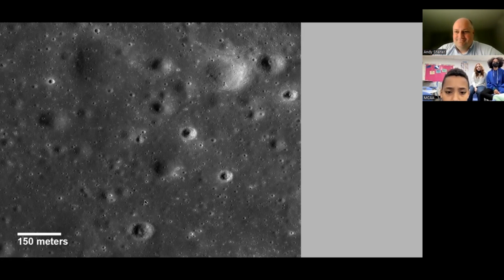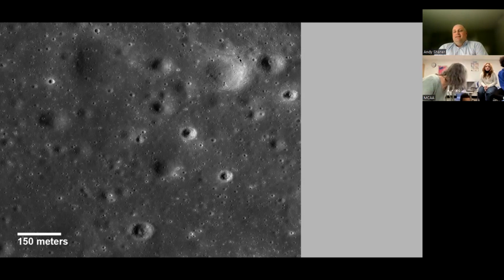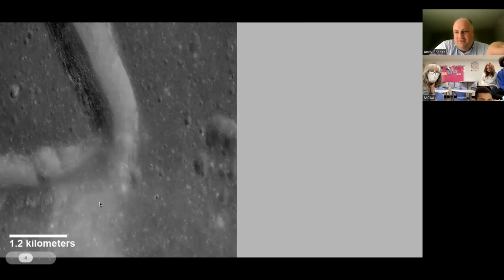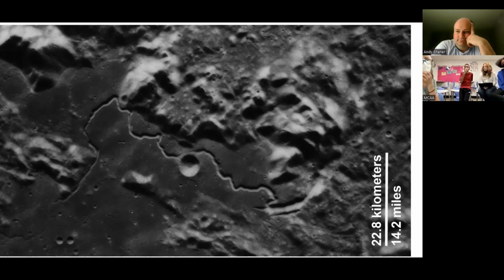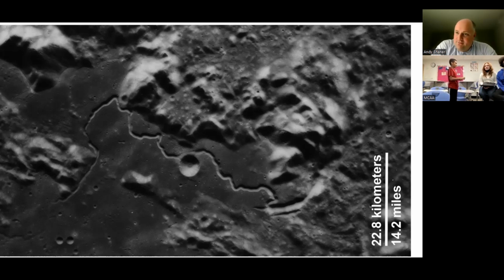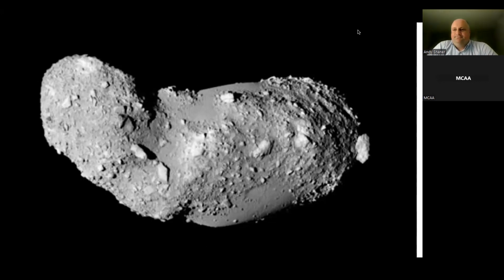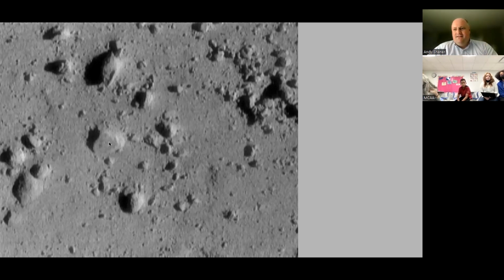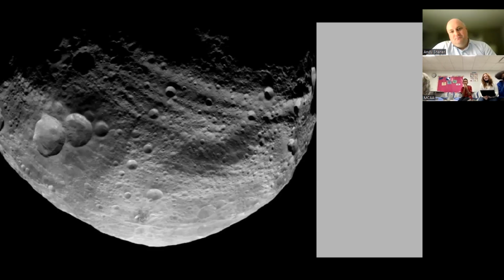Magic City Acceptance Academy Moon 101 and Asteroid 101 Presentations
High school students from the Magic City Acceptance Academy (Alabama) give their Moon 101 and Asteroid 101 presentations. These are the first presentations students gave as participants in the 2022–2023 Exploration of the Moon and Asteroids by Secondary Students (ExMASS) program. The ExMASS program is managed by the LPI's Center for Lunar Science and Exploration and funded by NASA's Solar System Exploration Virtual Institute.